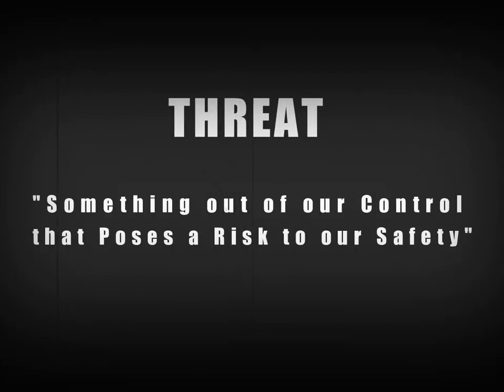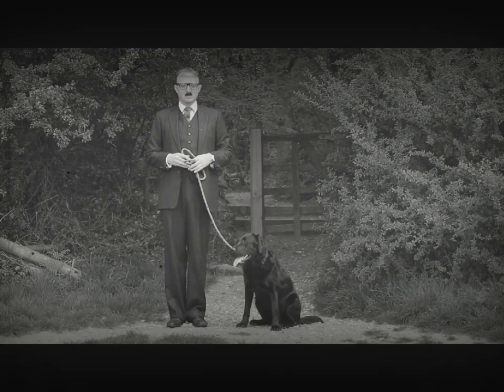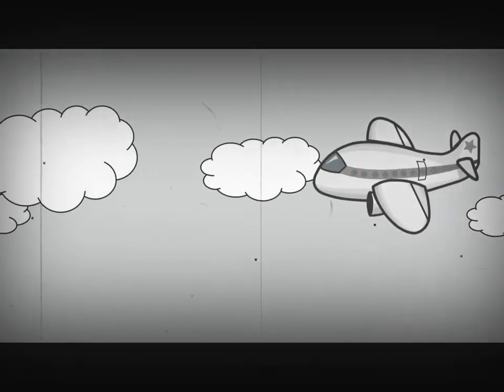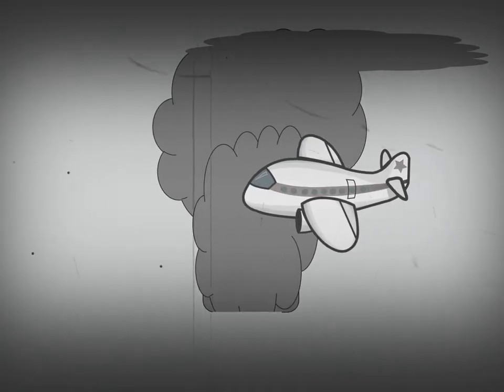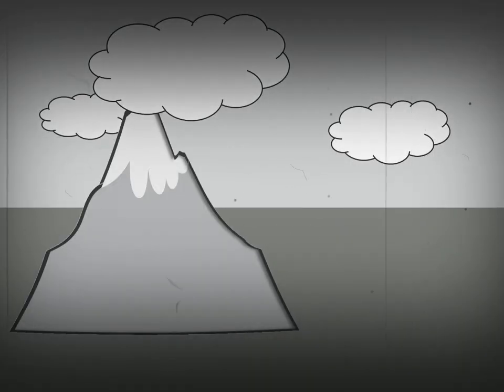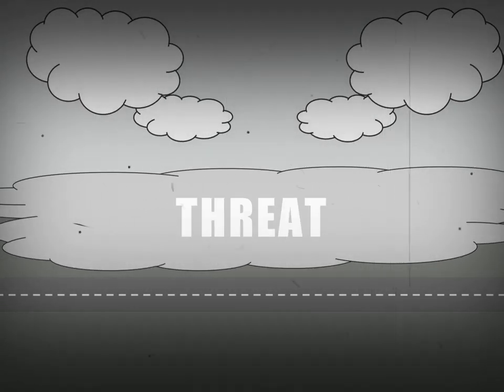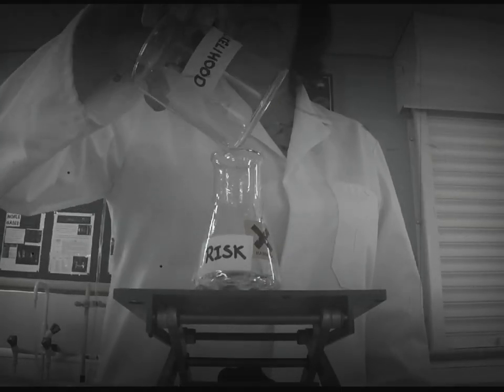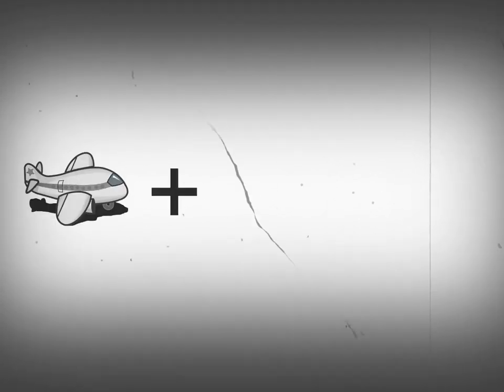Threat and Error Management and YOU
Information film on the subject of how to manage threats by reducing the risk they pose to safety.